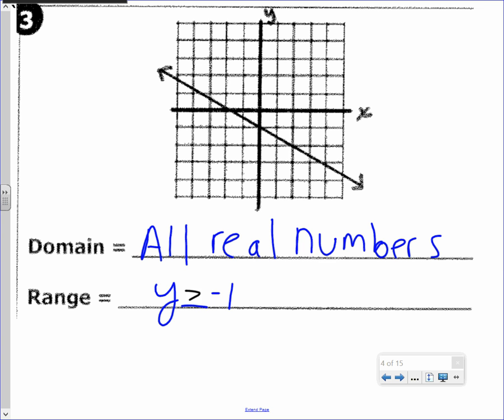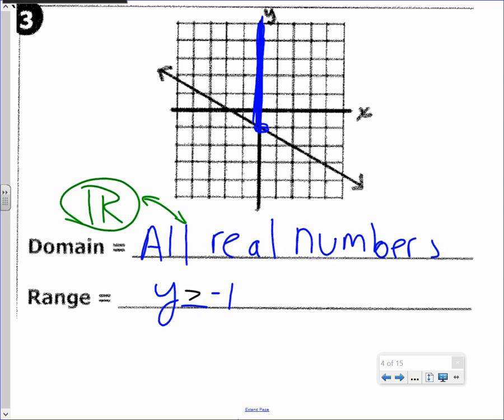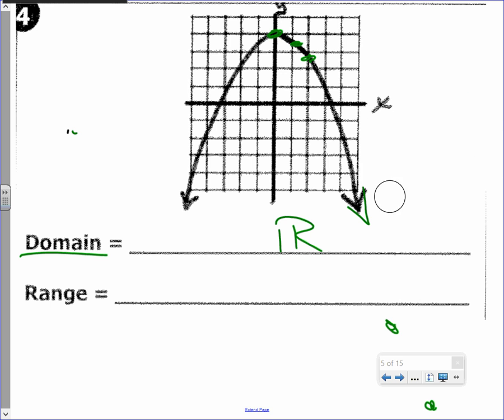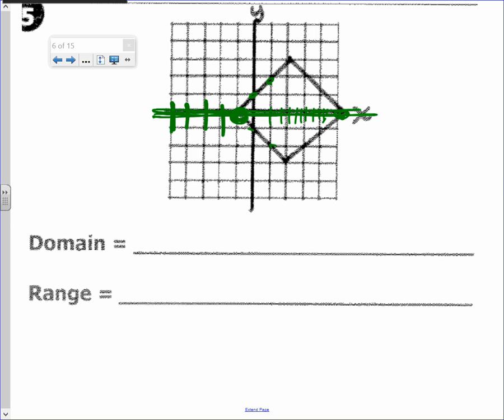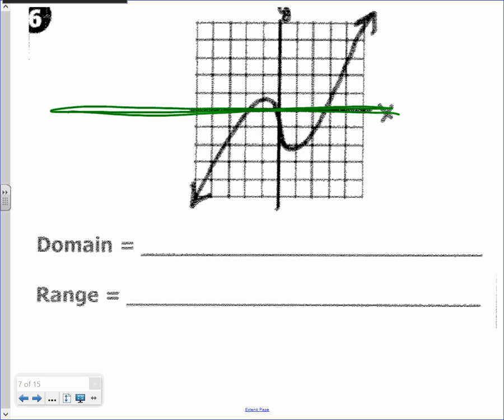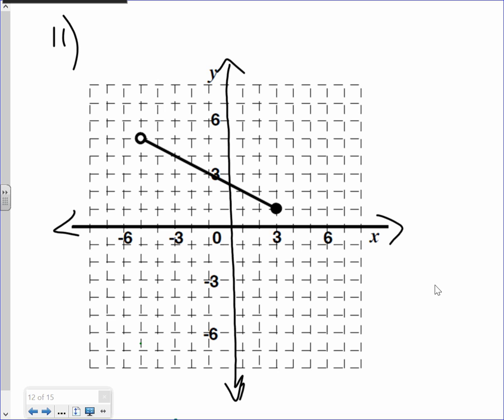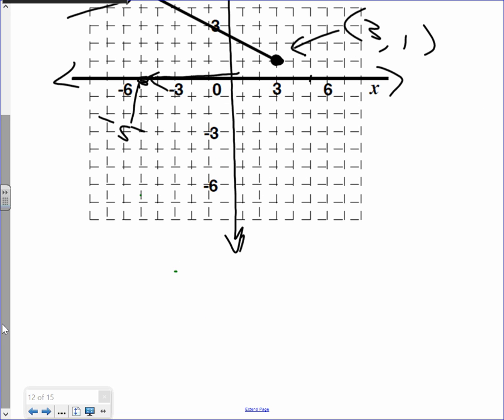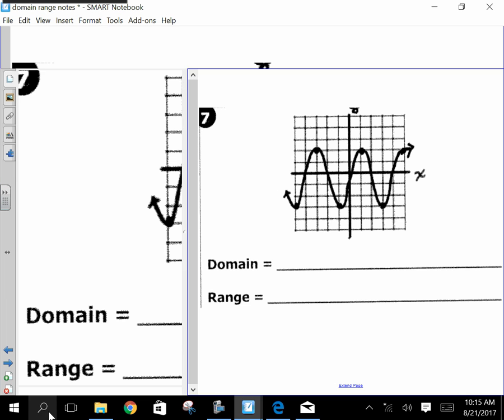PHILO MATH: domain and range